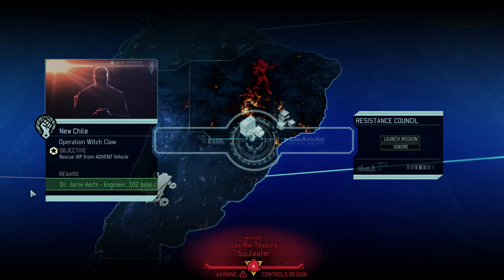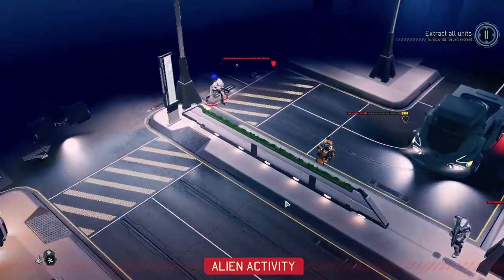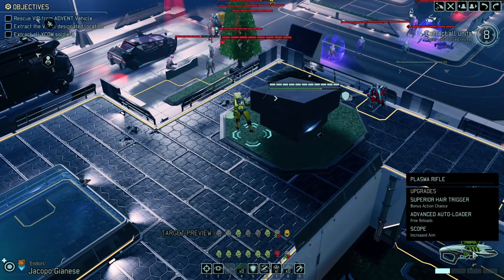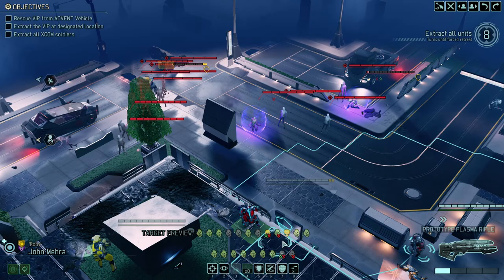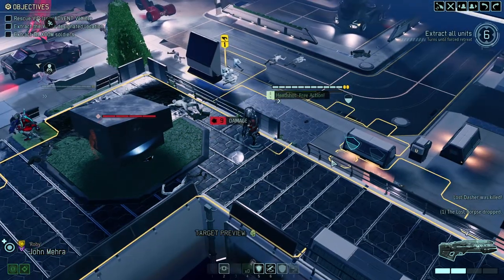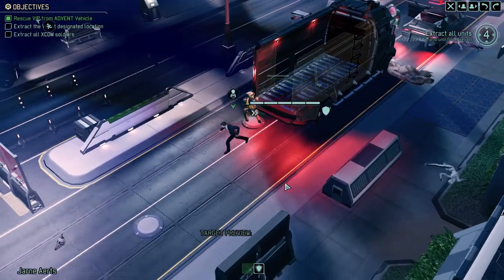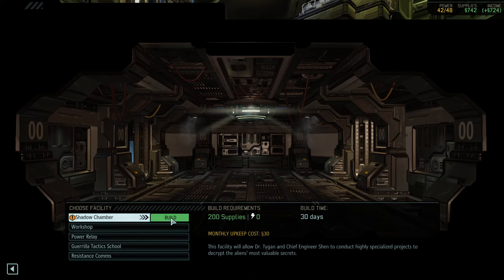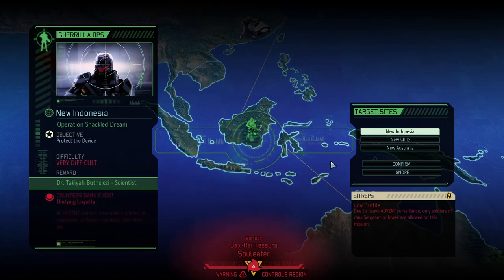VIP RESCUE - THE CLOSEST CALL, ALMOST GOT MIA || #35 XCOM2 Legendary Rookie Run